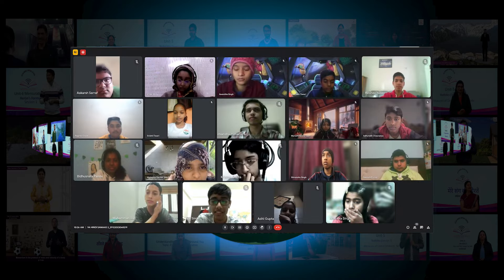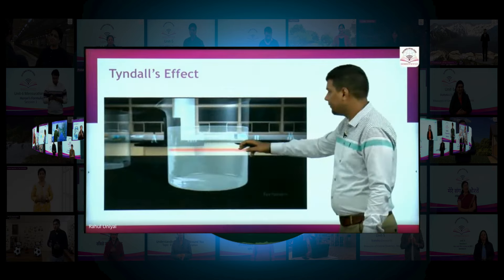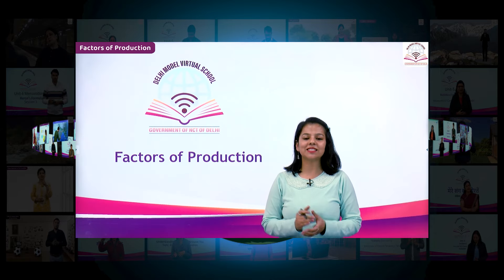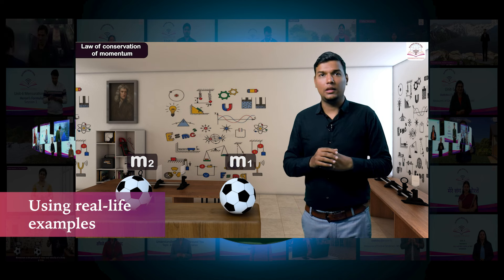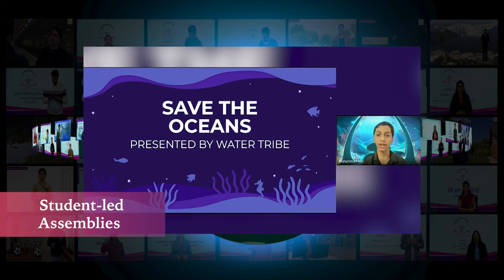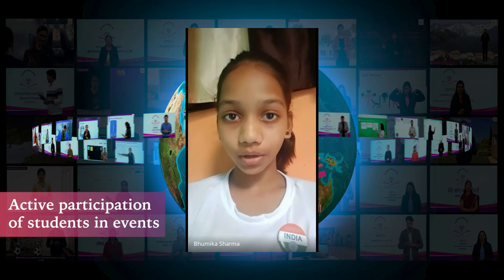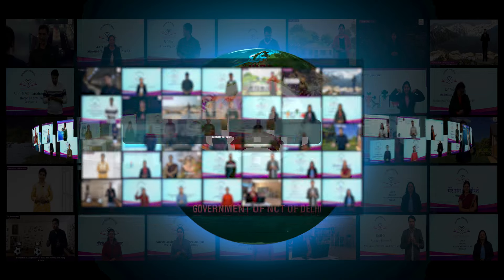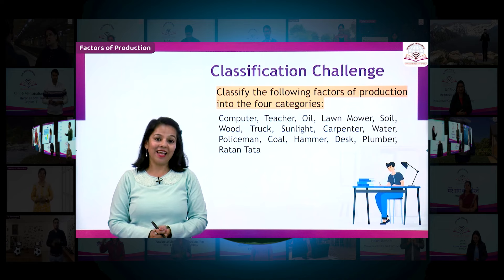DMVS ! कमाल है | Exams भी online होंगे क्या ?🫣| Ramesh Sir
Click on the below links for CBSE important questions and answers for free for all classes

MCQ4ALL School is an education YouTube channel where we teach from classes 6 to 10 all subjects with qualified teachers.